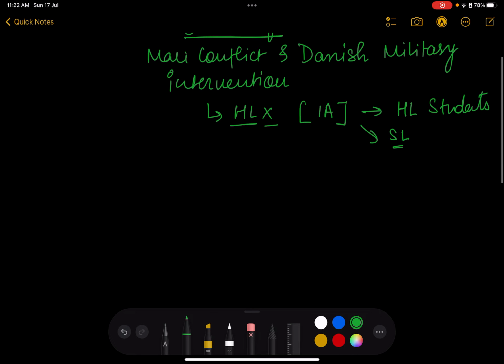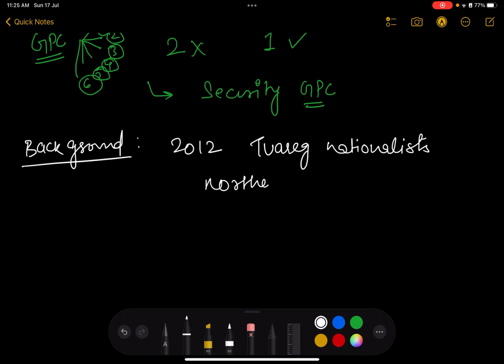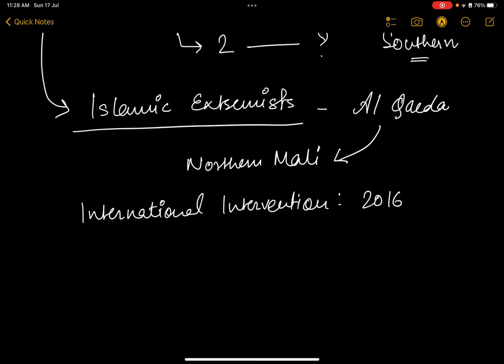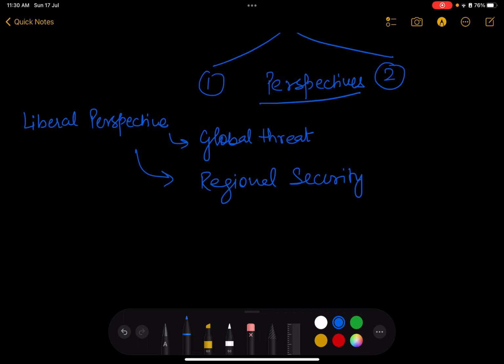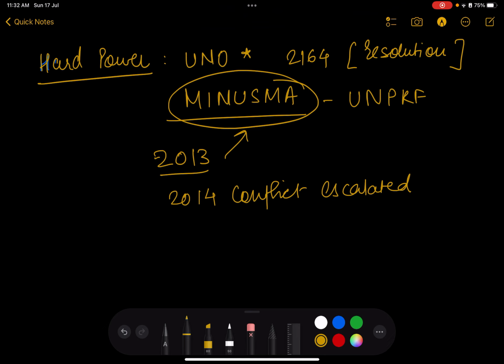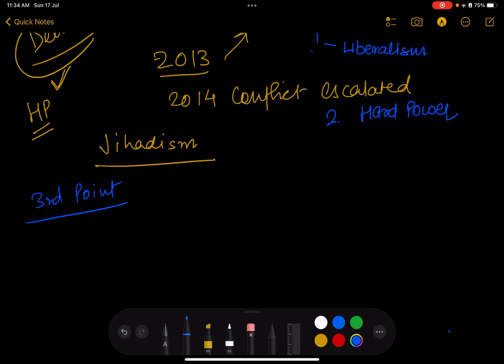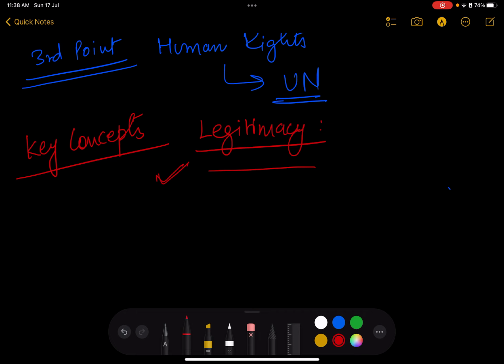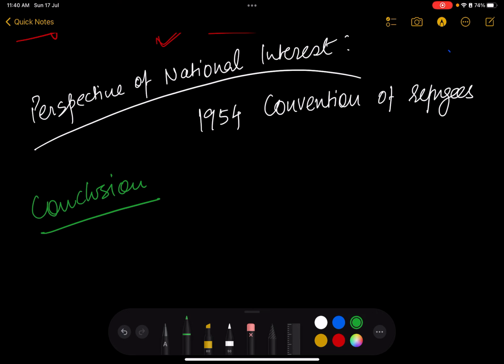Denmark's intervention in Mali